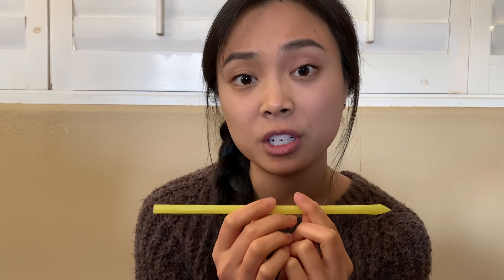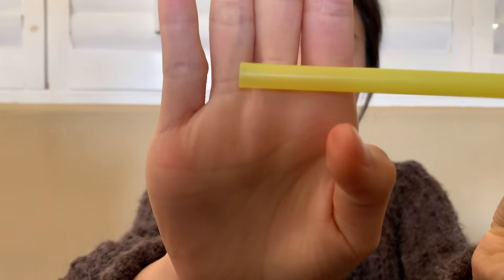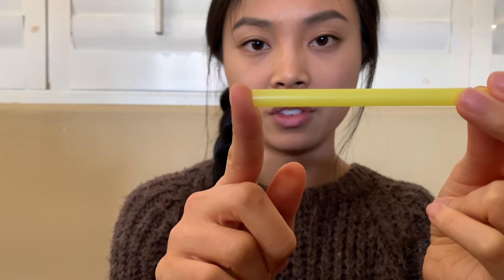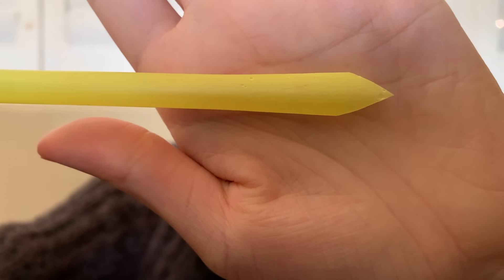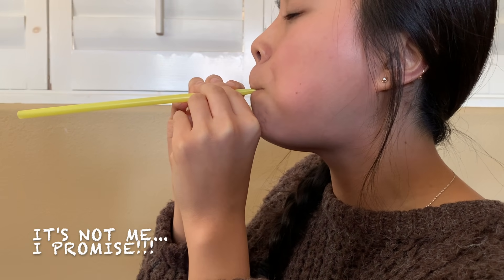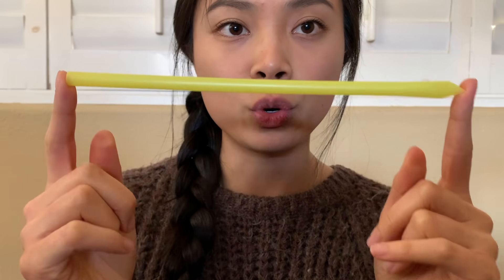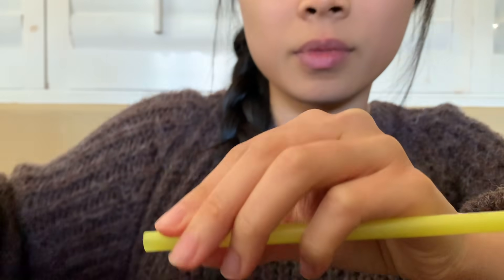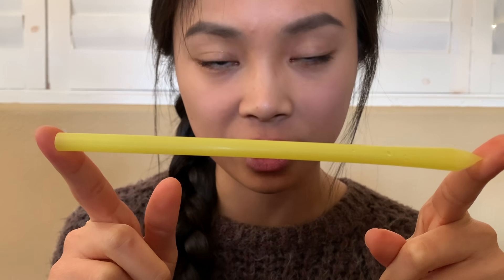Silly Straws Demo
Hi Students and Teachers! This is a short and fun demo that shows this characteristic of sound: sound is a longitudinal wave produced by a vibrating object and the vibration creates areas of compression and rarefaction.

Materials Needed:
- 1 Plastic Straw (make sure the straw won't crack when it is pressed down)